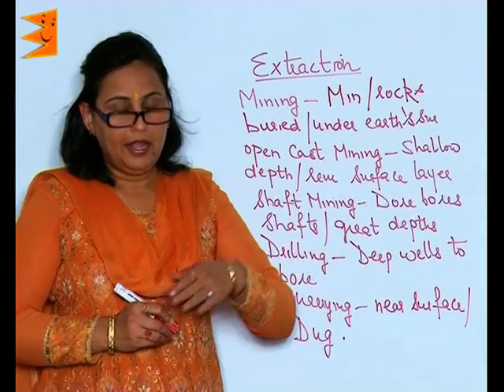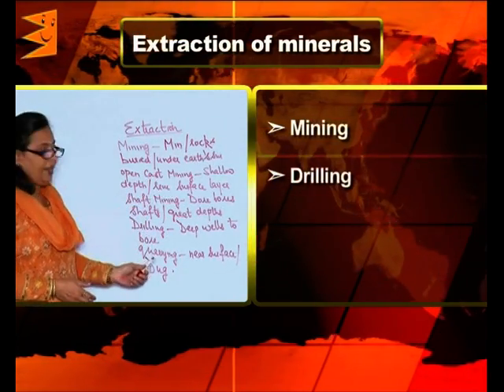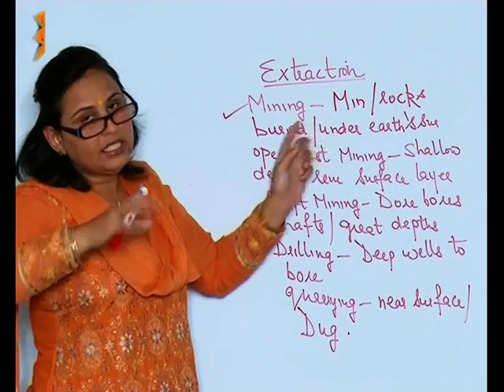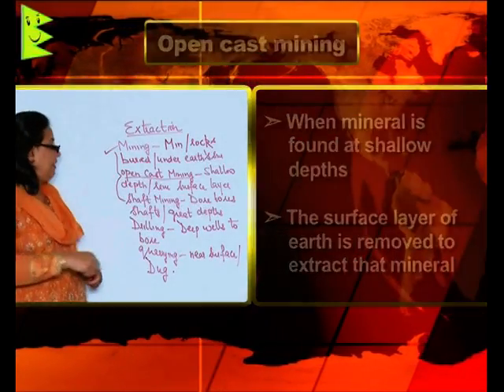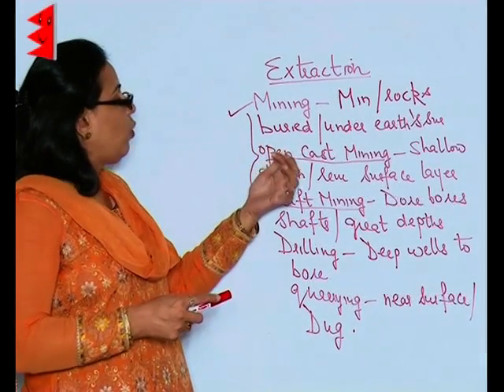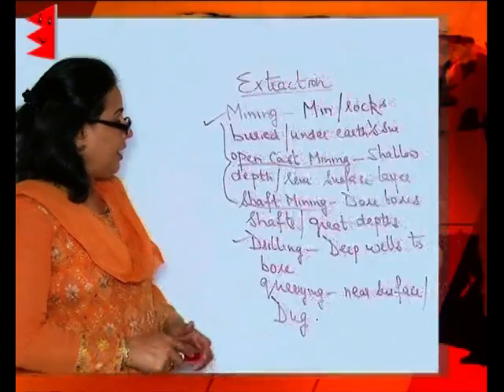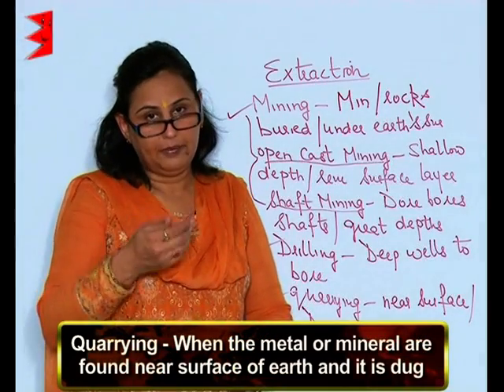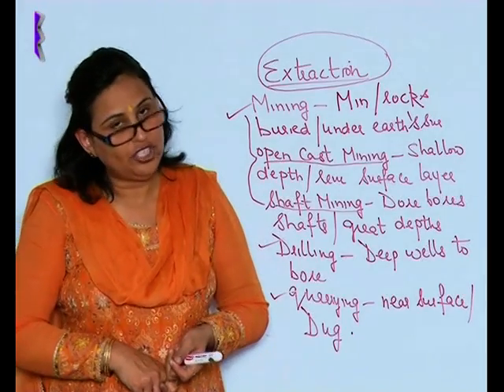CBSE Class 8 Social Science Geography Resources Extraction of Minerals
Class 8 Social Science Geography
Chapter: Resources
Topic: Extraction of Minerals